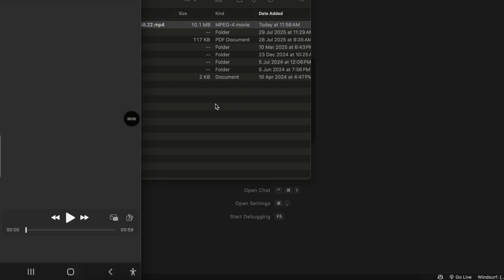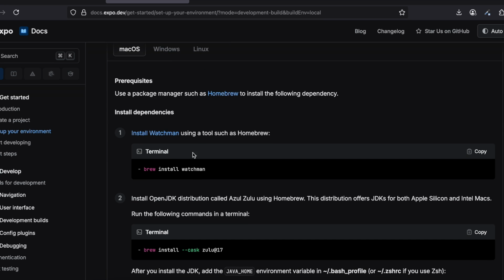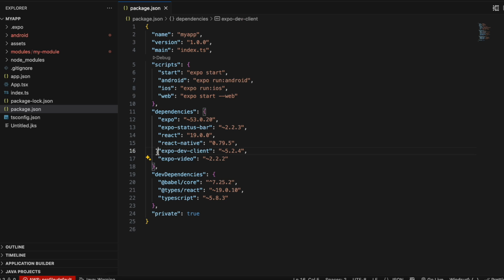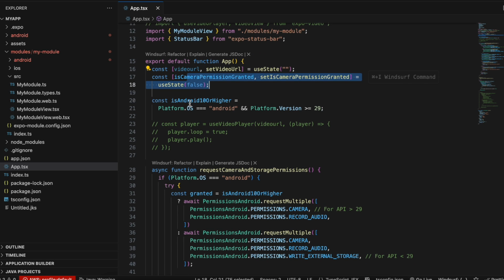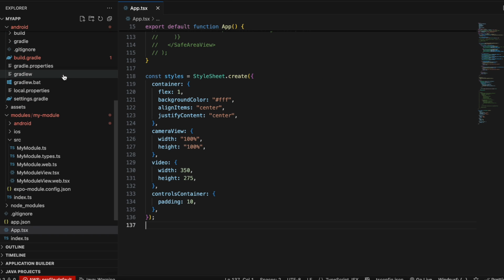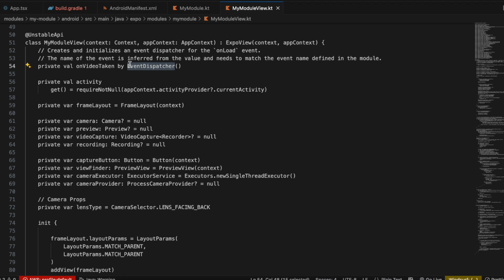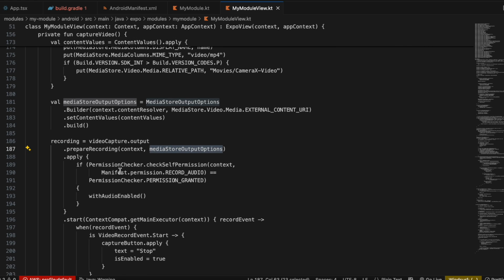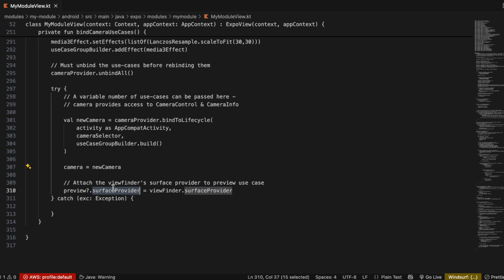How to Apply Lanczos Resample TO Live Camera Video Recording in Expo React Native Android